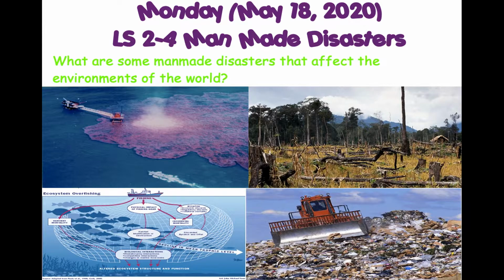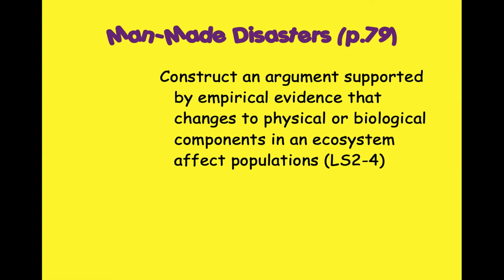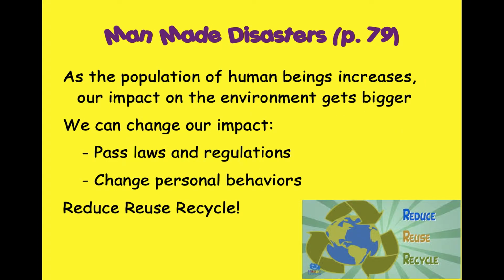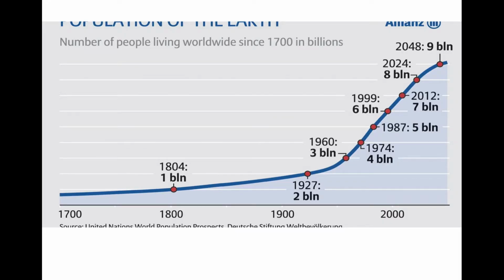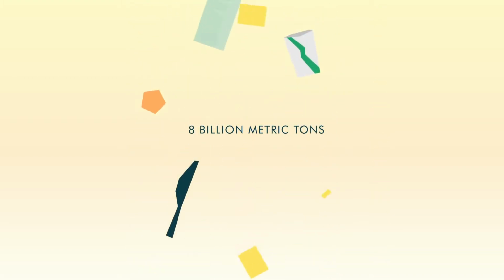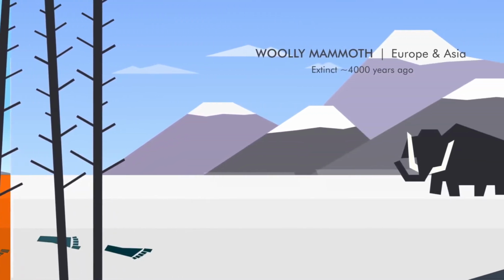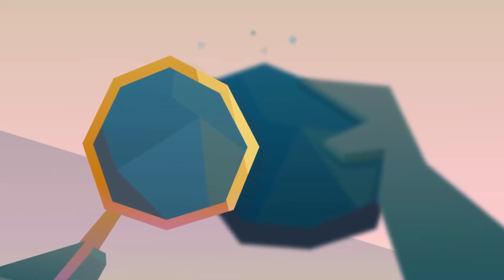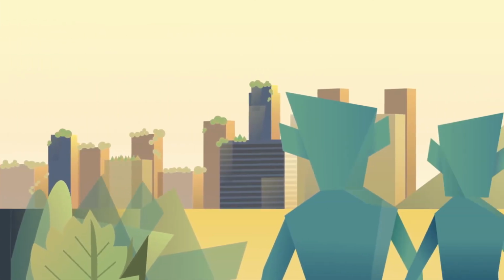Monday (2020 0518) LS 2-4 Human Impact on Environment